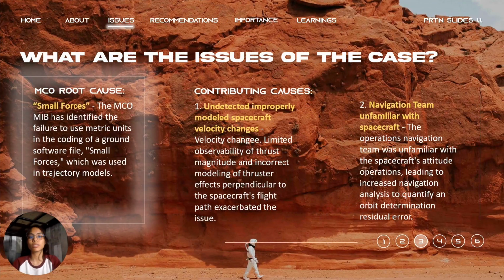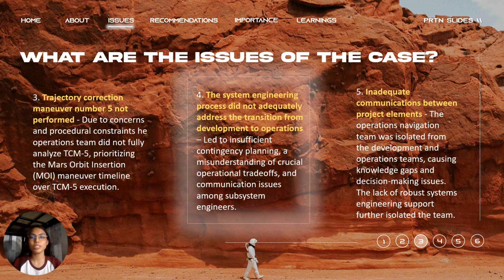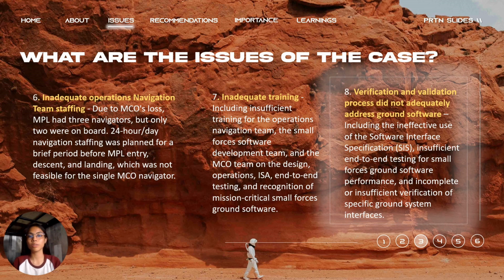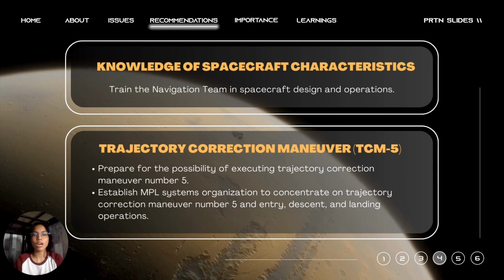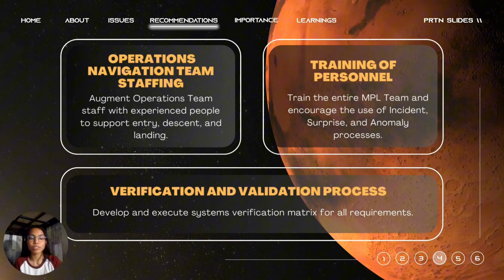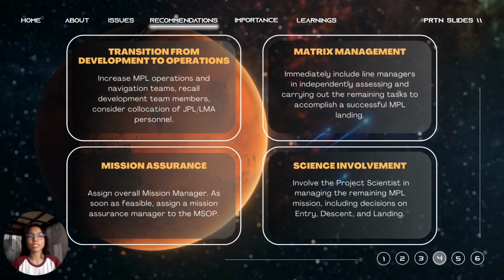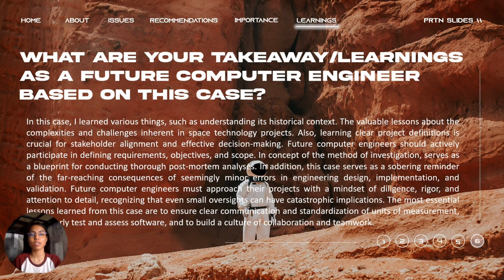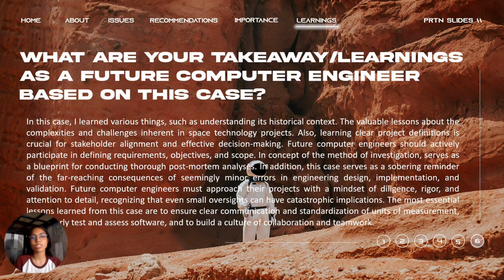Mars Climate Orbiter Failure BoardRelease Report with Numerous NASA Actions Underway in Response.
Reflection Video

Content:
1. What is the report all about?
2. What are the issues of the case?
3. How did NASA address the issues?
4. How important is the knowledge and field of computer engineering in space technology?
5. What are my takeaways/learnings as a future computer engineer based on this case?